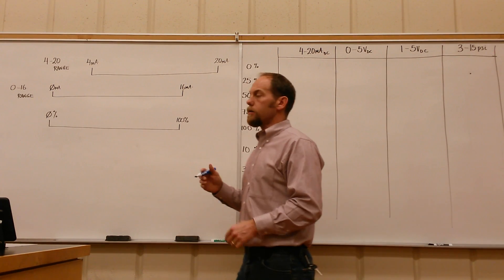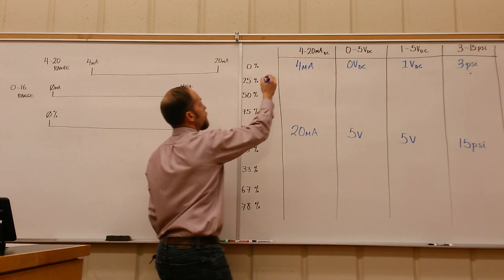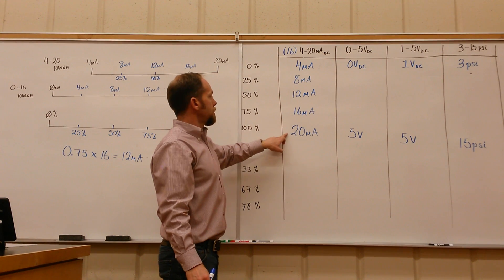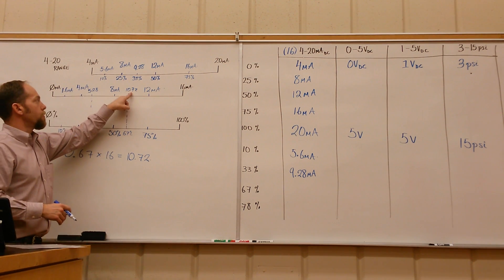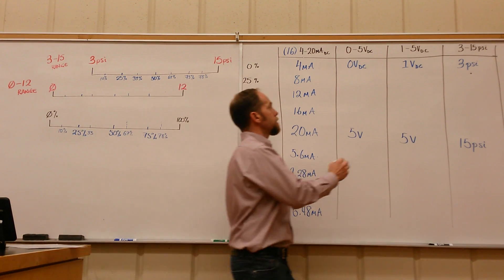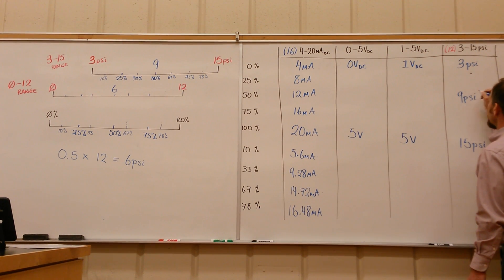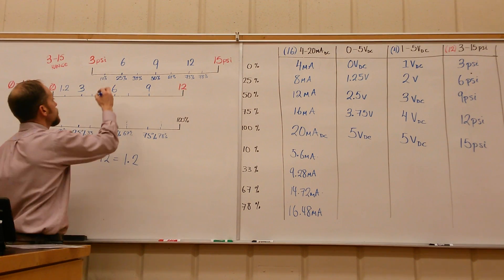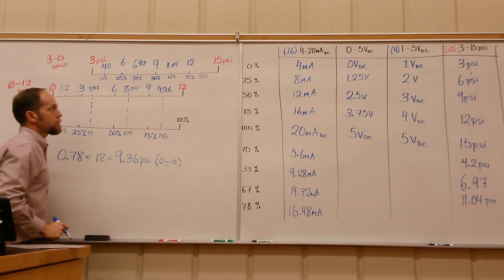4 to 20 mA, 1-5 V, 3-15 psig Lesson #1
This video walks you through the chart I handed out in class describing 4-20 mA, 3-15 psig & 1-5 V Standardized Analog Signals